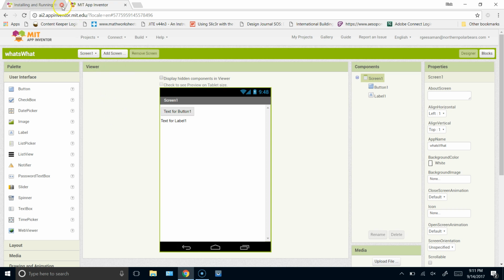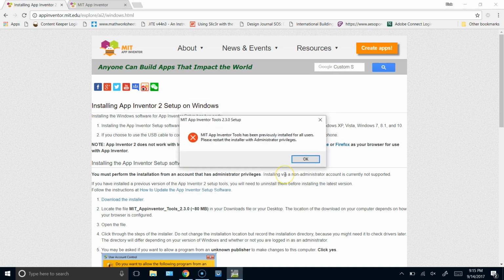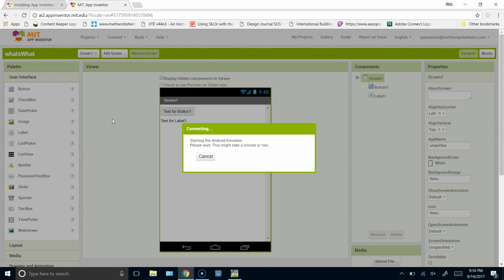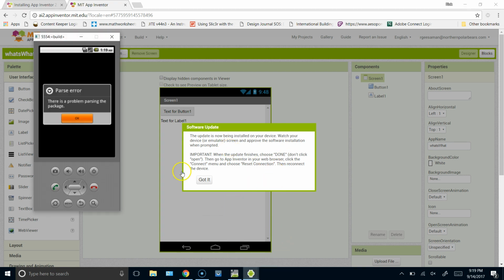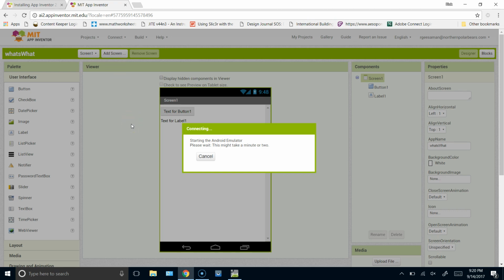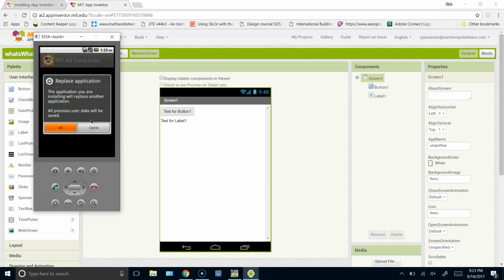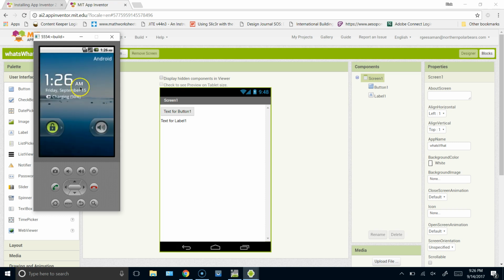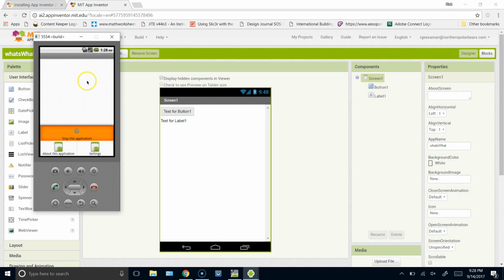App Inventor Emulator NHS Computer Science